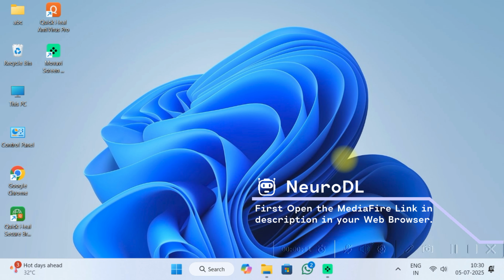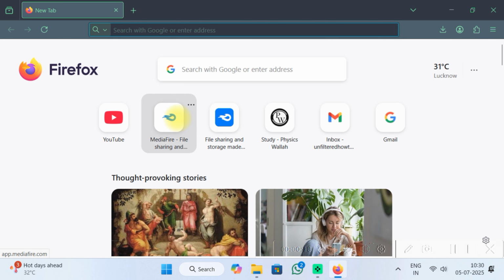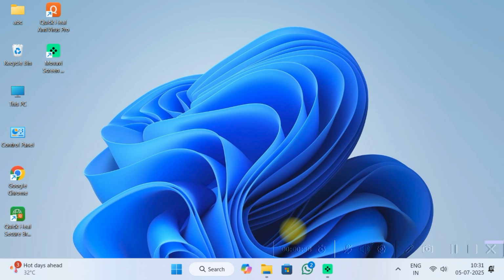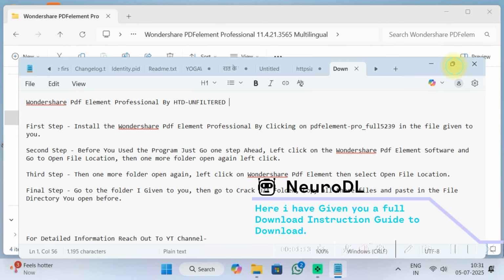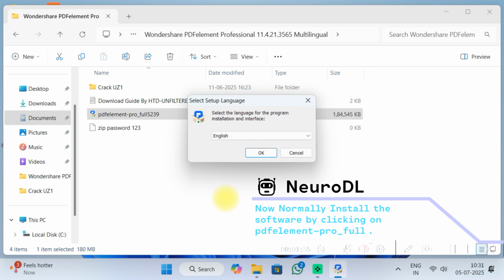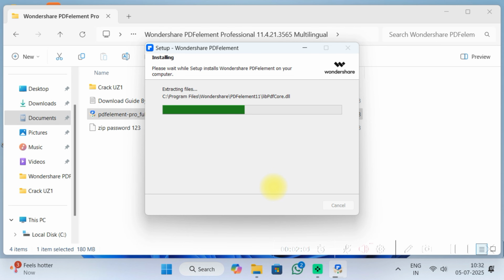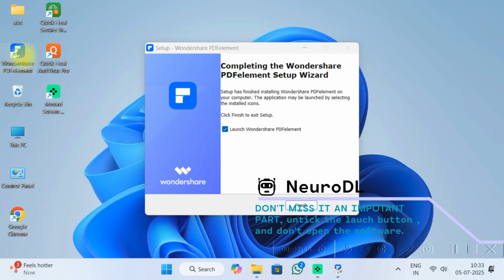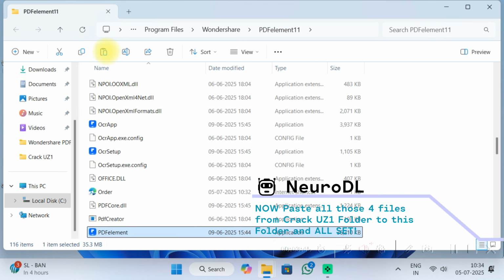I Installed Wondershare PDFelement Pro 🔥- HowToDownload UNFILTERED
🔽 Download Wondershare PDFelement Professional  Full Guide by @HTD_UNFILTERED 🔽

📌 About This Video:
In this tutorial, I’ll walk you through the exact steps to download and install Wondershare PDFelement Professional—one of the most powerful PDF editing tools on the market. This video is designed to be simple, fast, and completely unfiltered—no unnecessary commentary, no fake links. Just a clear, step-by-step guide you can trust.

🎯 What You’ll Learn:
✅ Where to find the official Wondershare PDFelement Pro
✅ How to safely download the installer (Windows)
✅ Step-by-step installation walkthrough
✅ Activation tips & first-time setup
✅ Common issues & how to fix them
✅ My recommended settings for best use

📺 Channel Ethos:
At @HTD_UNFILTERED, I believe in clarity over clickbait. No misleading thumbnails, no shady files—just straight-to-the-point content to make your digital life easier.

⏱️ Timestamps:
00:00 - Intro
00:35 - About PDFelement Pro
01:10 - Download Process
02:45 - Installation Steps
04:00 - First-Time Setup
05:30 - Quick Tour & Settings
06:15 - Final Tips

Facing any trouble while installing? Drop your questions below, and I’ll reply ASAP! 🚀

🙏 Special Thanks 🙏
A big shoutout and heartfelt gratitude to:

💻 The Viewers – for trusting @HTD_UNFILTERED as your go-to source for clean and clear tech tutorials. Your support means the world!

🎵 Chosic – for the amazing background track that added soul to this video.

🛠 My Creative Crew  – for staying up late and refining every frame, click, and word so that you get nothing but the best.

💬 And You, the amazing community—your comments, likes, and feedback keep this channel alive and evolving. 💖

Let’s keep it unfiltered. Let’s keep it real.